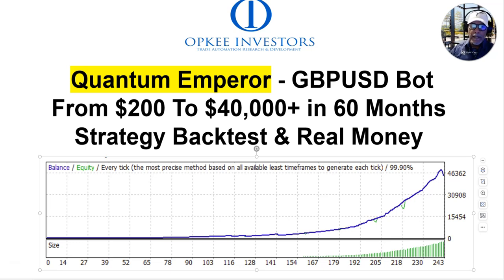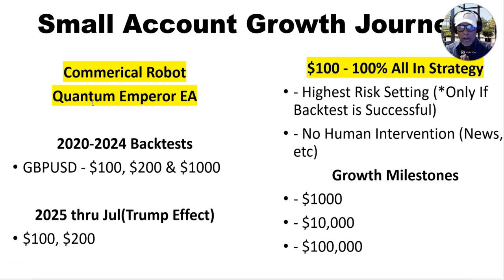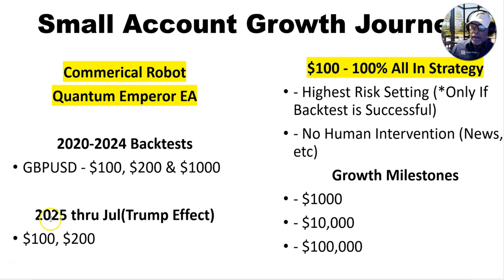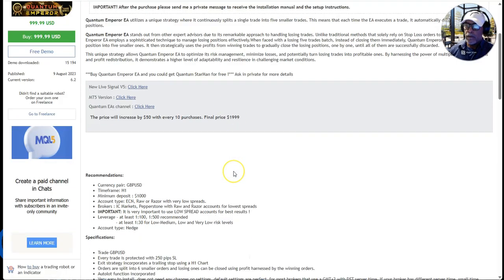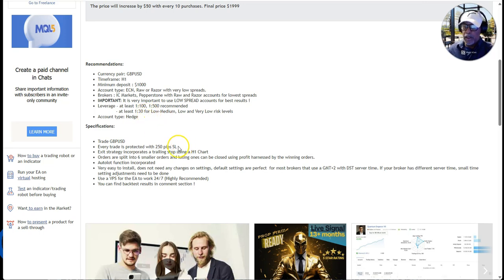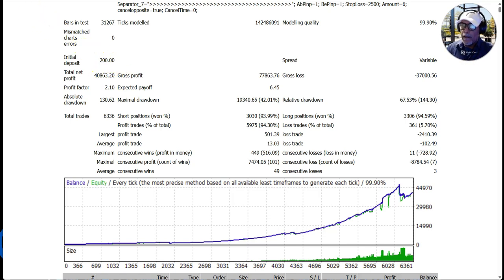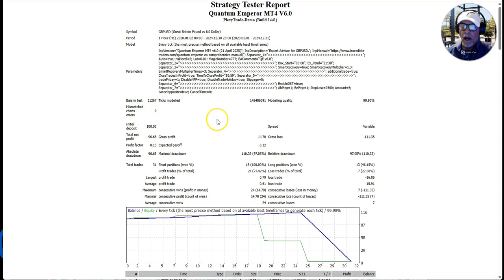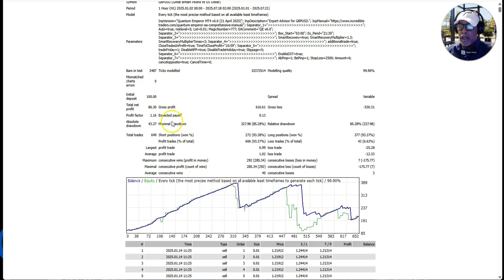Can This Robot Turn $200 Into $40,000?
Quantum Emperor EA Review | Small Account Test & High-Risk Strategy

How We Choose Forex Robots To Grow Small Accounts

In this video, JAY 6.4 introduce the Quantum Emperor EA—an automated trading robot added to our small account portfolio. After re-evaluating it through extensive backtesting using various platforms, data sets, and set files, we found a strategy worth testing in real market conditions.

This EA was tested over a five-year span (2020–2024), covering significant global economic events including the pandemic and political shifts. I am running it on different account sizes—$100, $200, and $1,000—to measure its performance under varying levels of risk and drawdown.

You’ll see the full results of our backtests, high-risk setups, and equity curves. I also compare simulated data with current real-time testing in 2025 under current market conditions. The aim is to determine if the Quantum Emperor EA can turn small accounts into larger portfolios without manual intervention.  I do not provide financial advice. This is purely for educational and research purposes.

Our Objective: To Research/Develop Forex Robots & Trade Copy to grow small accounts through autotrading. This Forex robot or forex EA performed really well with a small $100 account. See what happened with real money in real time. We started the forex robot with $50 per pair because the vendor and the  backtest results said we could!

Free Report - How We Choose Forex Robots To Grow Small Accounts

OPKEE VIP - We Share Costs, Resources & knowledge To Build Wealth & Success

Forex, Futures, Options and Stock trading involves high risks, with the potential for substantial losses, and is not suitable for all persons. Past performance is not necessarily indicative of future results.